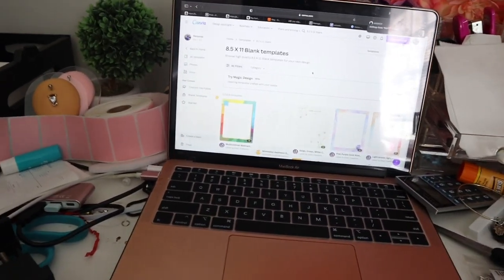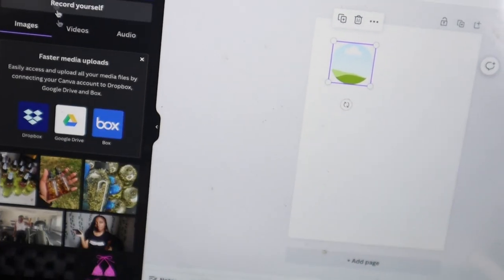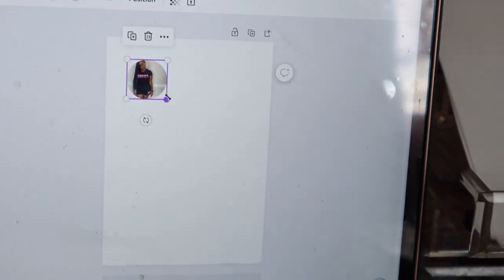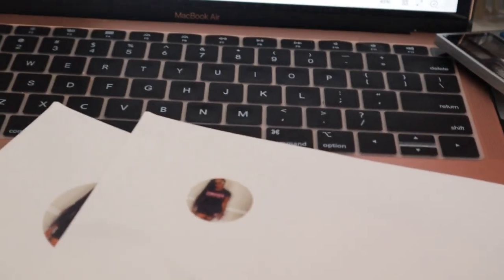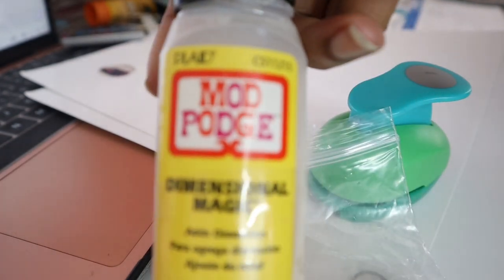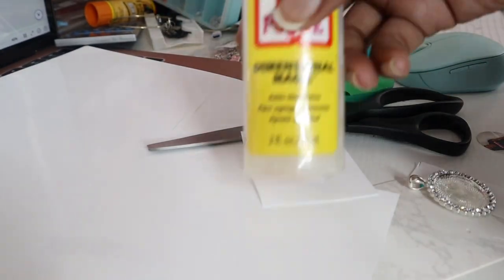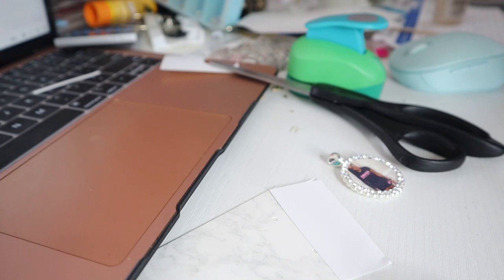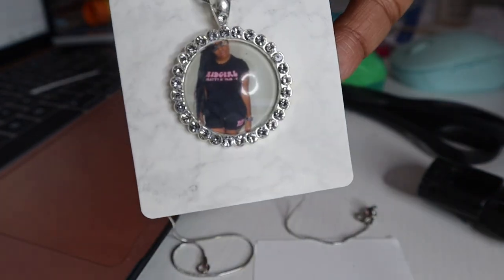HOW TO MAKE A PHOTO PENDANT NECKLACE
Biz Supplies

FAQ
☆age: 22
☆height: 5'3
☆location: atlanta
☆camera: canon eos m200

Other tags